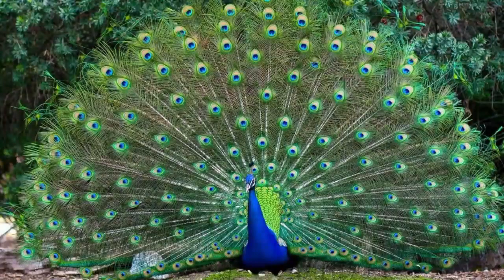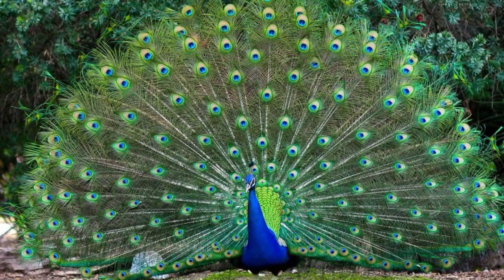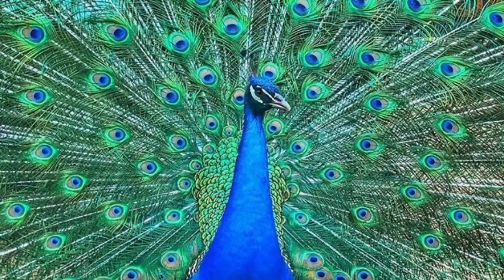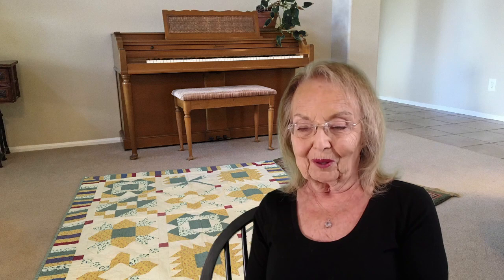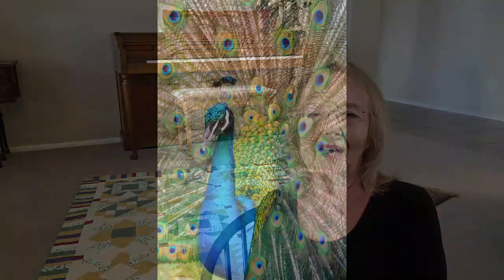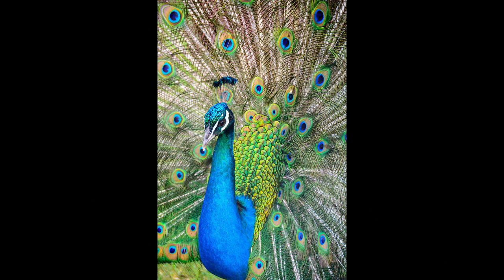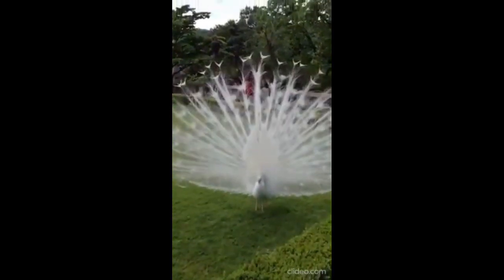Grammy's Nature Nugget -- Peacock Jan 9, 2021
In this video, Grammy tells us about one of the most beautiful birds in the world -- the peacock!  Have you ever seen a peacock?